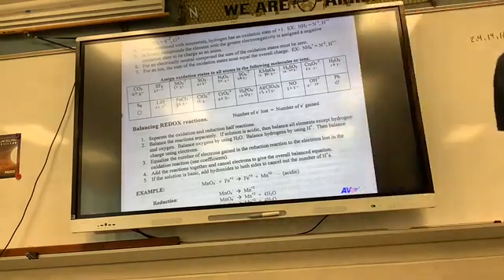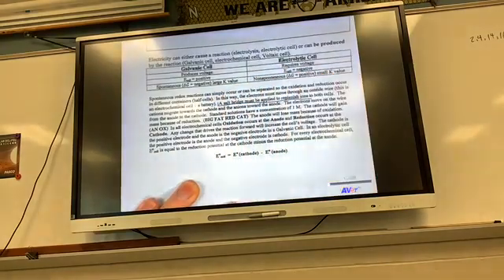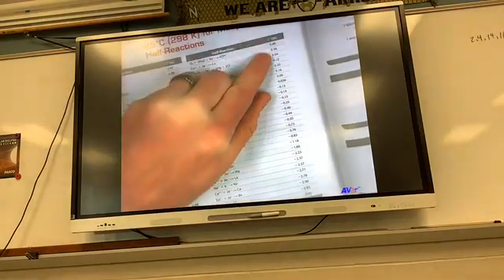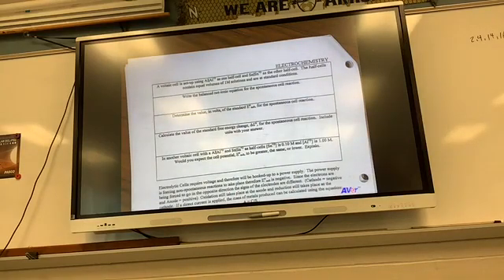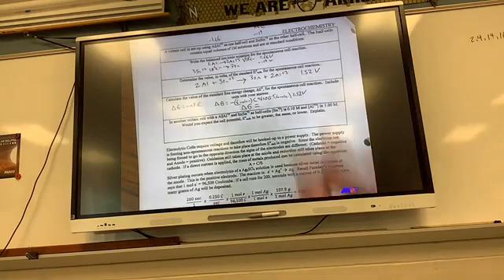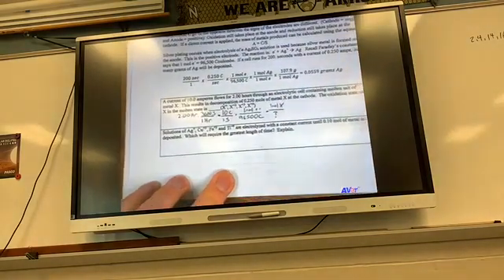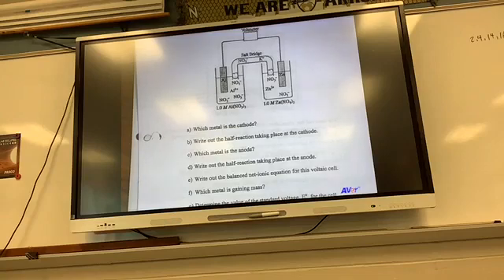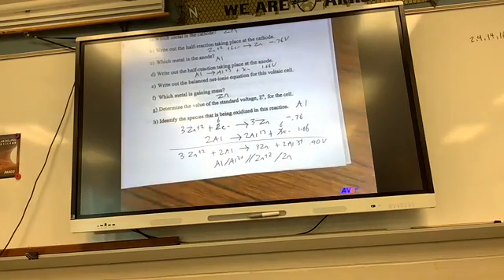Ch 16/17 Notes Part 4